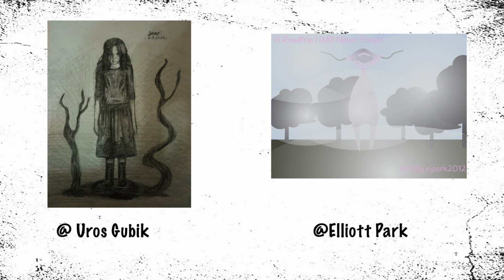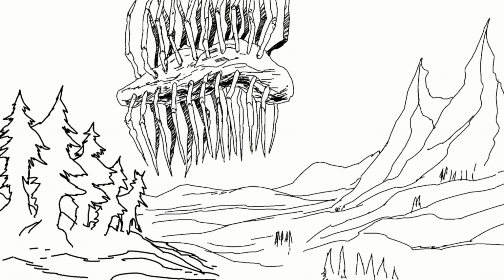The Tentacles Crab : Draw My Life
The Tentacles Crab Draw My Life is the story of monster crab named as The Tentacles Crab or Mushroom Crab. Mushroom Crab name itself is weird. Then imagine what it's story be. The Tentacles Crab is also a giant but very different. Watch this The Tentacles Crab Draw My Life to know more about The Tentacles Crab.

How to send Fan art :
Please send me your beautiful fan arts in the email below. And I would love to give the best art piece     a shout out in my next video.